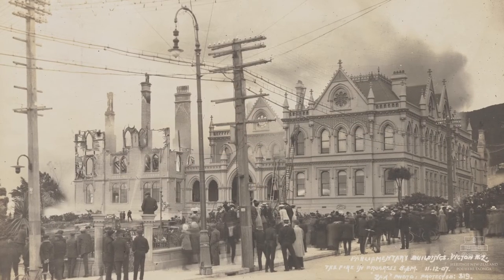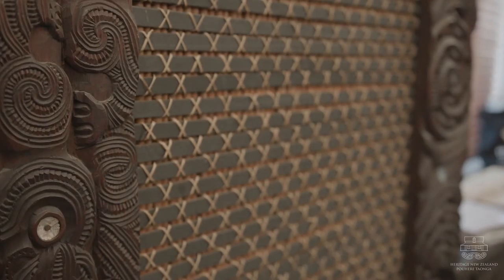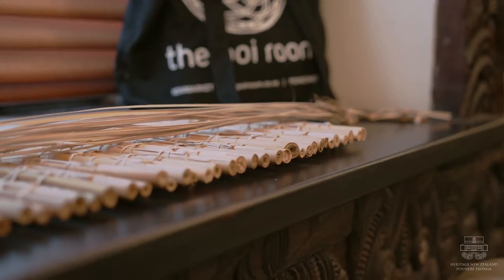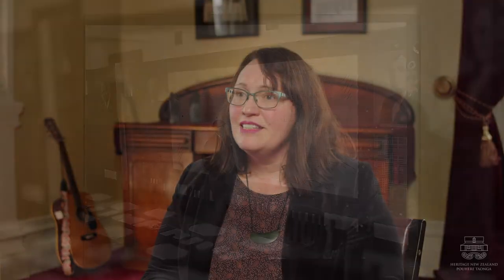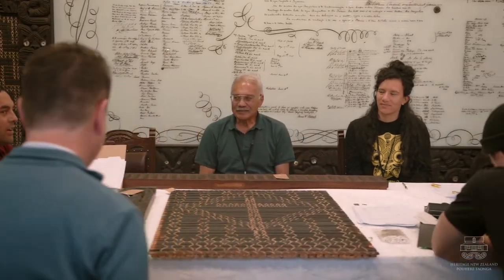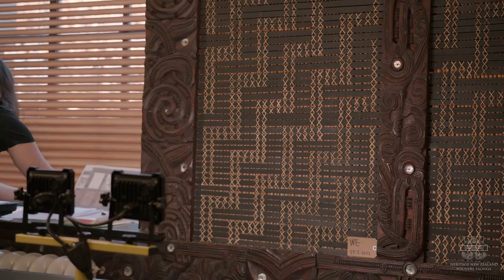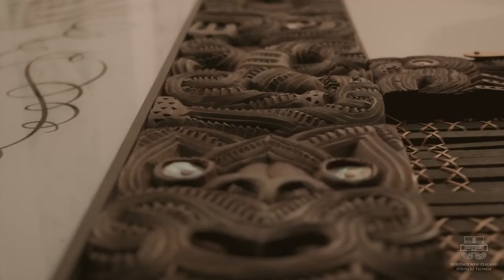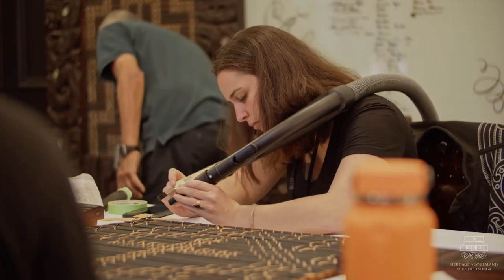Matangireia Reawakened | Heritage New Zealand Pouhere Taonga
Matangireia, the former Māori Affairs Committee Room at Parliament, was officially reawakened with a dawn ceremony following the completion of conservation work.

Hosted by Parliament and mana whenua, the ceremony was attended by iwi, descendants of the original carvers and weavers who created the room, and whānau of the ministers who urged for the creation of the room in the 1920s (including James Carroll, Sir Apirana Ngata, Māui Pōmare, Taurekareka Henare and Te Rangi Hīroa).

The internationally award-winning Matangireia conservation project included hundreds of hours of restoration work, a series of wānanga and collaboration with Zealandia Ecosanctuary, Studio Carolina Izzo Ltd., Parliamentary Service and other groups and individuals.

2022 also marks 100 years since Matangireia first opened.

“In the very early days, Matangireia would’ve been something of a touchstone to the MPs and communities who went there,” says Heritage New Zealand Pouhere Taonga Deputy Chief Executive Kaihautū Dean Whiting.

“It would’ve been a place that, while looking familiar and feeling comfortable, was also an environment where Māori could assert their political ambitions and stand strong.”

ABOUT HERITAGE NEW ZEALAND POUHERE TAONGA

Heritage New Zealand Pouhere Taonga is the New Zealand government agency responsible for identifying, protecting and promoting this country’s unique historical and cultural heritage.